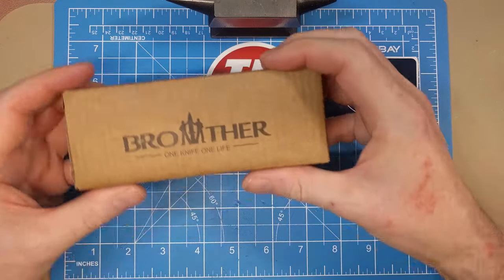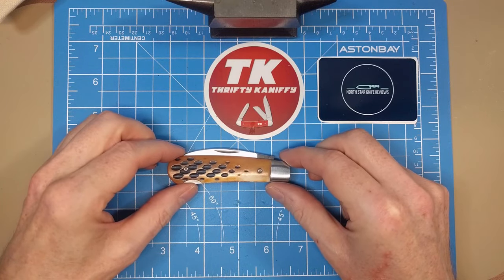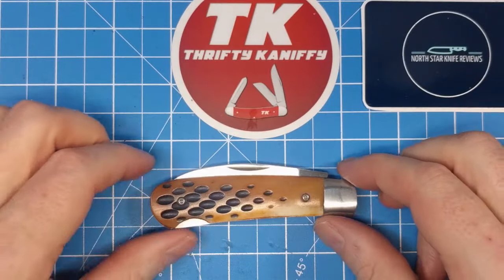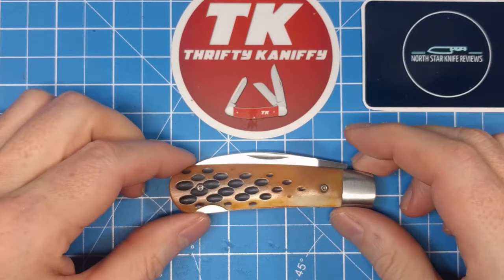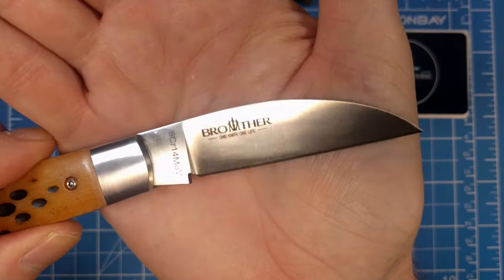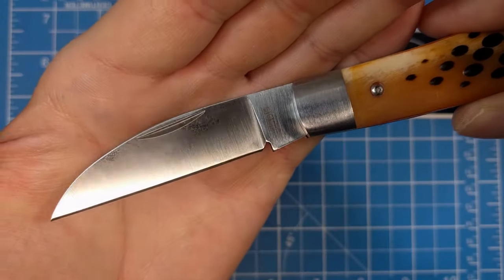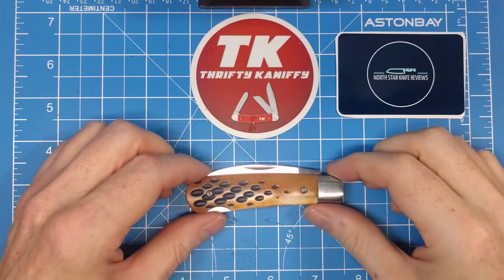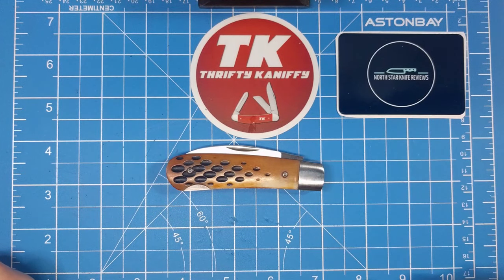Brother 1506 Bone Swayback Lockback Pocket Knife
Thank you @NorthStarKnifeReviews  for the fantastic gift!
Review of the Brother 1506 Bone Swayback Lockback Pocket Knife. Features  amber jigged bone handles, 8Cr14Mov Wharncliffe blade, lockback design, stainless bolster and liners. Closed length 3.5".

Exclusive members only videos, custom emojis, & behind the scenes access.